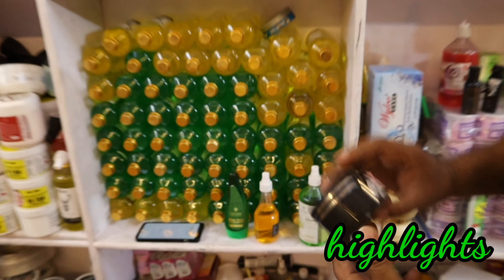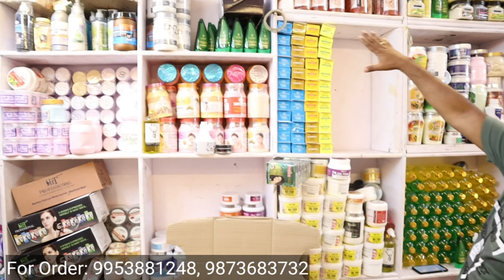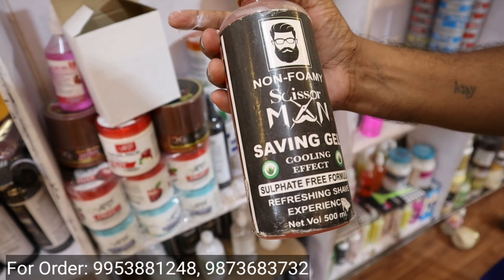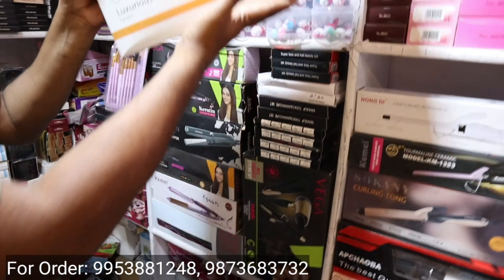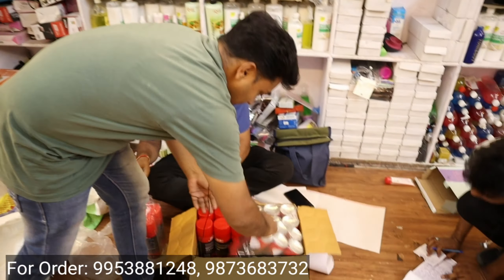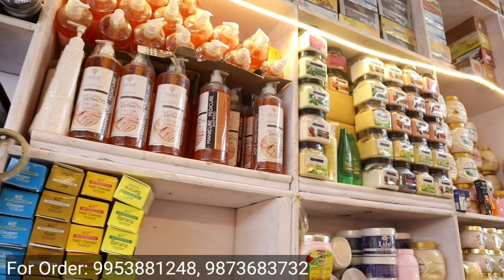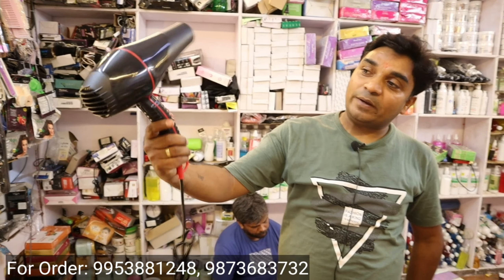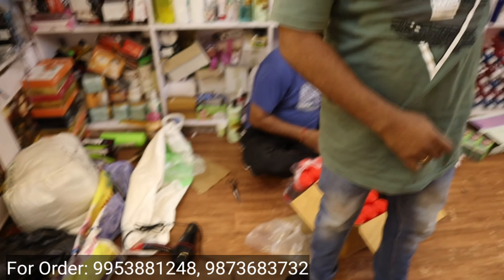Cheapest Salon Items Wholesale Market 2023 | सैलून व पार्लर का सारा सामान | Salon Parlour Products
All type of Gents Parlour Products, Salon Items, Grooming Kits, Shaving Kit & Hair cutting Salon Items Wholesale Market in Delhi Sadar Bazar | Best Shop for Salon Products in Cheapest Price for Salon & Parlour Business
Scissor Man
Address:  Shop No.94, 1st Floor, Khurshid Market, Sadar Bazar, Delhi - 110006
Hi !
WhatsApp (For Video Shoot only ): 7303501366  (No call, only WhatsApp 🙏)

यदि आप वीडियो के माध्यम से कोई भी खरीदारी करते है और आपके साथ कुछ धोका या नुक्सान होता है तो इसमें  Maahi Vlog और YOUTUBE जिम्मेदार नहीं होगा | ग्राहक अपनी खरीदारी सोच समझकर और सतर्कता से करे |
सबसे सस्ता Salon Parlour Items & Equipments Wholesale Market
Salon Items Wholesale Sadar Bazar
सदर बाजार में सैलून व पार्लर का सबसे बड़ा होलसेलर
Cheapest Saloon & Parlour Products Sadar Bazar
Cheapest All Salon item
Scissor Man Starting Rs 5/-
Manufacturer & Wholesaler
Salon Chair & Equipments Parlour Products in Delhi
Salon Items Wholesale Market in Delhi
Scissor Man Man's And Women Salon Items
Manufacturer Wholesale Market In Sadar bazar Delhi
salon products wholesale in delhi
beauty Parlour products Wholesale market
कैची, उस्तरा, लोशन, कंघे ₹1 से
GENTS SALON, LADIES PARLOUR ITEMS
SALON ITEM WHOLESALE MARKET
scissor man
सैलून का सामान 1 पीस ख़रीदे
Gents Salon Wholesale Market Delhi
Mens Parlour
 ब्रश,कंघे,कैची
mens parlour items
gents parlour products
saloon items
mens salon items
salon items wholesale market
parlour products wholesale market in delhi
saloon market
salun saman wholesale
salon items in delhi
salon products in delhi
salon ka saman
beauty products in delhi
salon chair
salon market
sadar bazar salon items
sadar bazar wholesale
salon wholesale
scissor wholesale
salon comb
salon equipments
salon market in delhi
salon wholesale market
salon marketing ideas
salon products
salon products list
sadar bazar salon ka saman
sadar bazar salon market
salon items
salon chair wholesale market in delhi
salon wholesale market in delhi
salon wholesale market in delhi sadar bazar
salon ka saman kahan milta hai
salon ka saman wholesale rate
salon ka saman ka business
salon chair market in delhi
salon products for natural hair
parlour items wholesale market
all types of Salon Chair, Equipments & Products in Cheapest Prices
salon items wholesale market kolkata
salon items wholesale market bangalore
salon items wholesale market ludhiana
salon items wholesale market in mumbai
salon items wholesale market in hyderabad
salon items wholesale
salon items wholesale market bangladesh
salon items wholesale market in karachi
salon items wholesale market dhaka
salon items wholesale market sri lanka
salon items wholesale market lahore
best salon in india
best salon in delhi
best salon name list
best salon in bangalore
best salon in chennai
best salon in kolkata
best salon in hyderabad
delhi sadar bazar salon saman
salon products business
salon products list
salon products wholesale in kolkata
salon products wholesale in mumbai
salon products wholesale in chennai
salon products wholesale in bangalore
salon products wholesale in ludhiana
salon products wholesale
salon products wholesale market
salon products wholesale market in delhi
salon products wholesale market in kolkata
salon products wholesale market in mumbai
salon products manufacturers